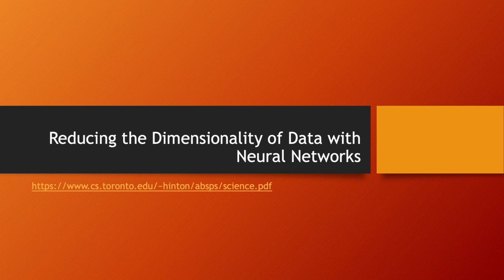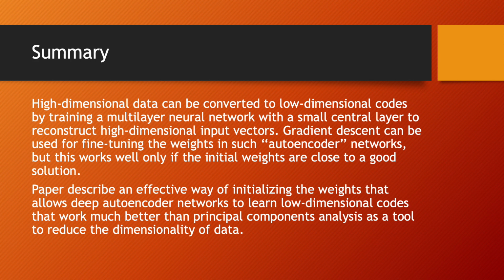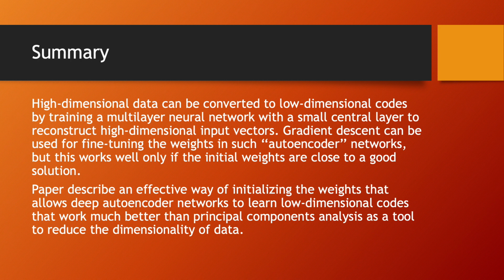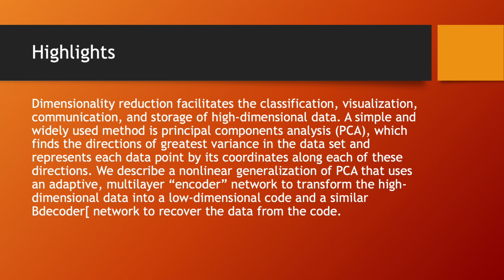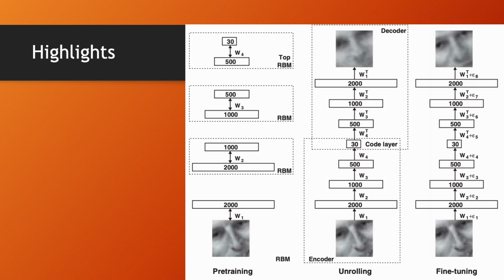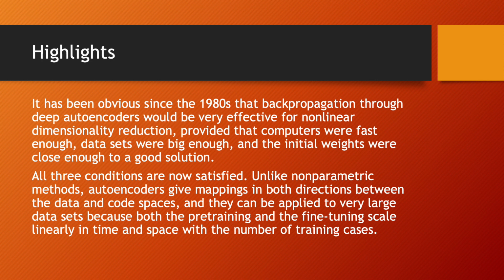P200 | Reducing the dimensionality of data with neural networks